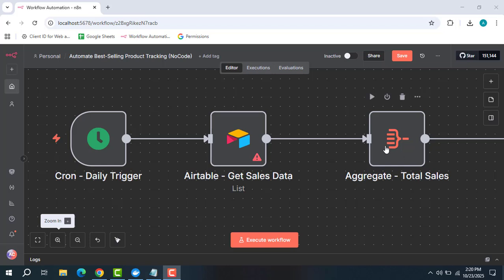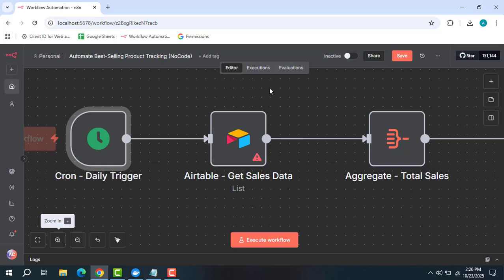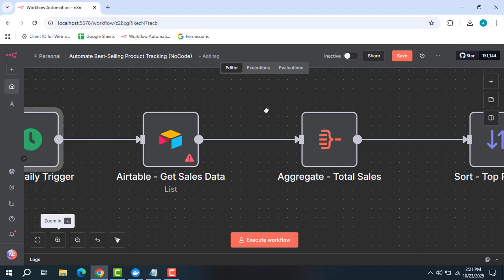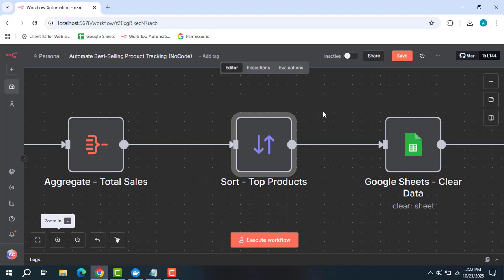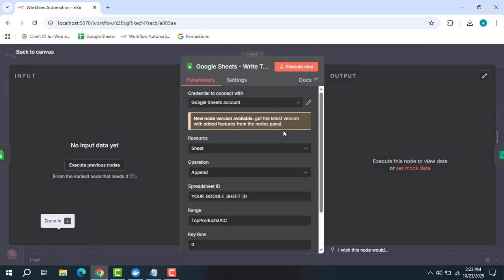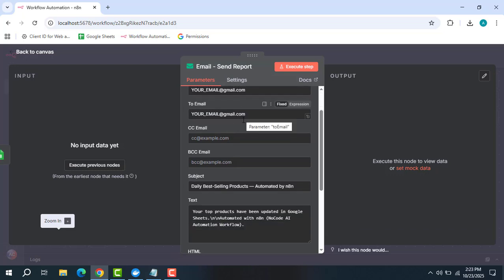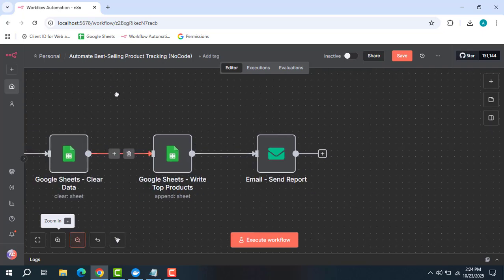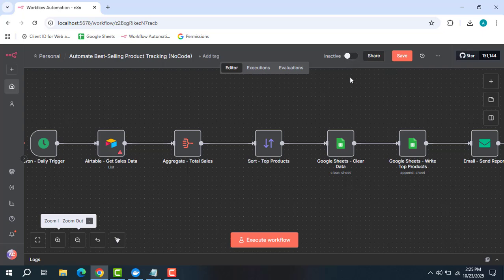Automate Best-Selling Product Tracking with n8n — Full NoCode AI Automation Workflow Tutorial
This workflow automatically collects sales data from Airtable, calculates which products are performing best, updates a Google Sheets dashboard, and sends a daily email report — all 100% automated with n8n and NoCode AI Automation.

💡 In this video, you’ll learn how to:

Automatically trigger workflows every day

Retrieve product sales data from Airtable

Calculate top-selling items with NoCode logic

Update your live Google Sheets dashboard

Send an automatic email with best-selling products

This AI Automation system helps eCommerce owners, analysts, and managers monitor performance effortlessly.

🚀 Save time, reduce errors, and scale your business reporting with n8n — your all-in-one NoCode AI Automation platform.